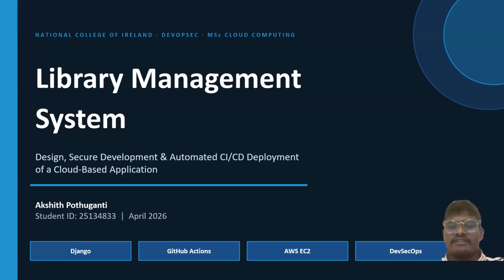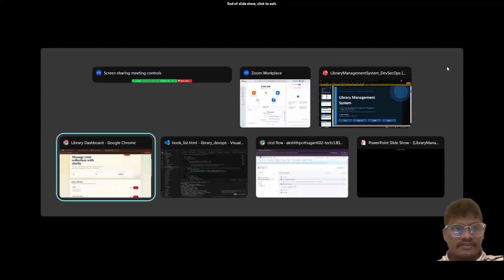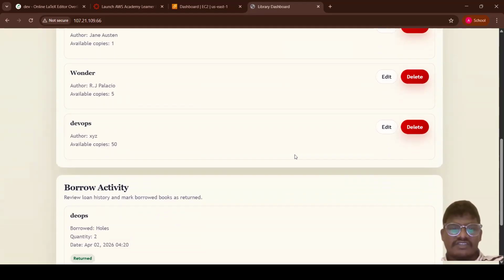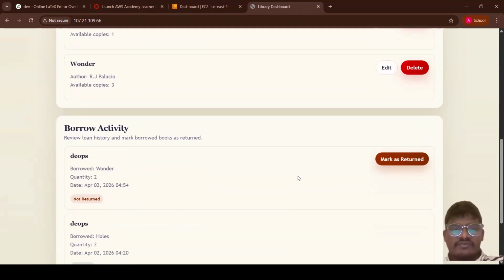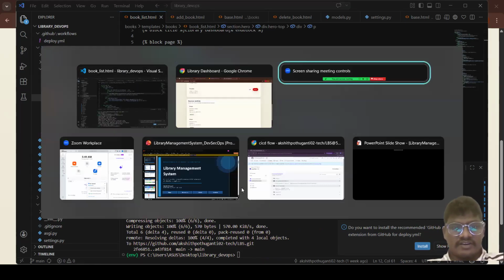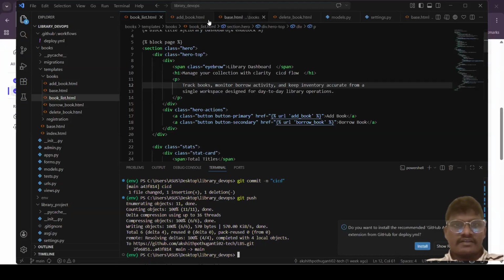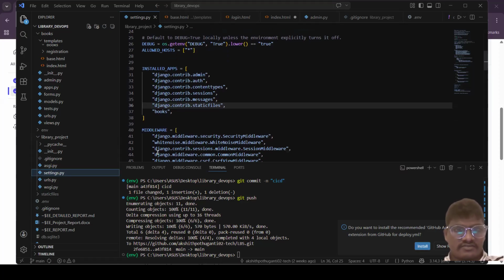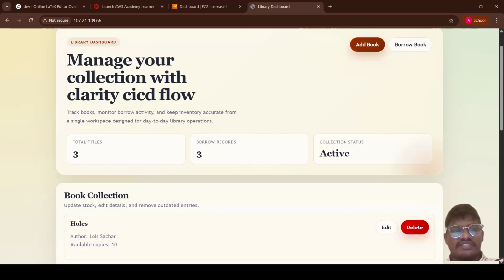akshith pothuganti 25134833